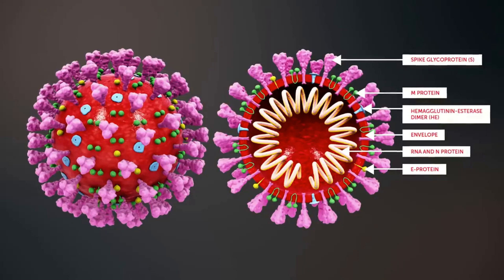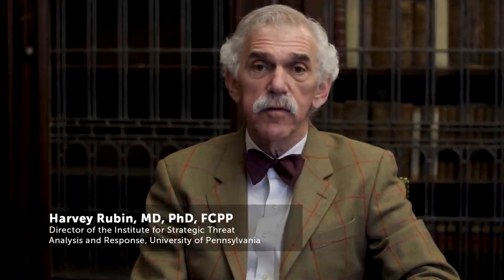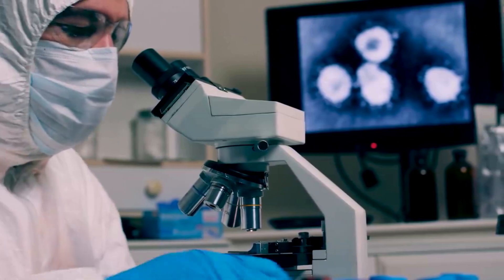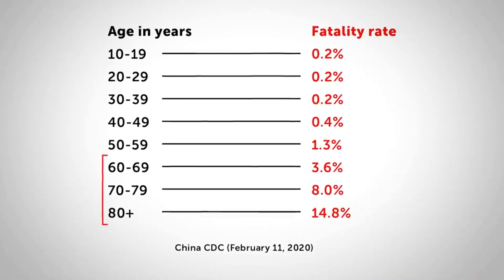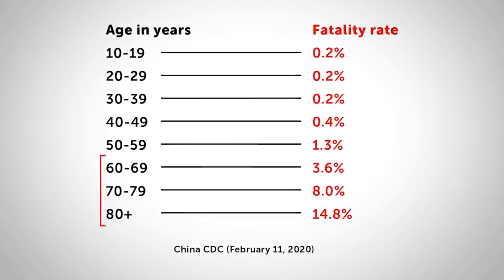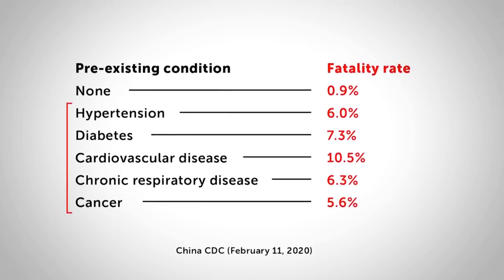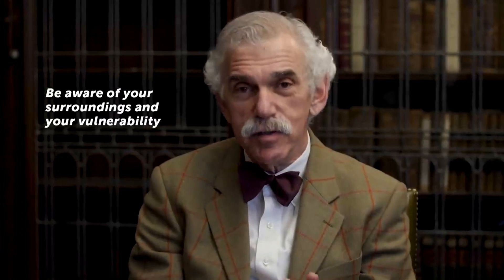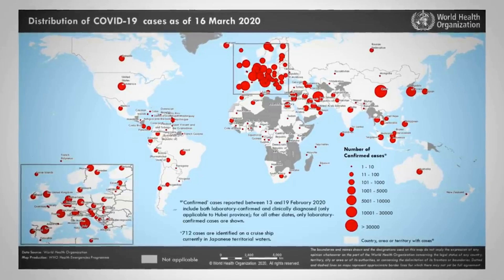An Infectious Disease Expert Speaks Intensively On COVID-19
Dr. Rubin misspoke by saying that there are only 2 types of Coronaviruses that can affect humans. He meant to say that there are 2 SARS strains that can cause diseases in humans. There are in fact a number of other coronavirus strains that have infected humans. Below is a comprehensive list provided by Dr. Rubin with data from the CDC

The seven coronaviruses that can infect people are:
Common human coronaviruses
    229E (alpha coronavirus)
    NL63 (alpha coronavirus)
    OC43 (beta coronavirus)
    HKU1 (beta coronavirus)
Other human coronaviruses
    MERS-CoV (the beta coronavirus that causes Middle East Respiratory Syndrome, or MERS)
    SARS-CoV (the beta coronavirus that causes severe acute respiratory syndrome, or SARS)
    SARS-CoV-2 (the novel coronavirus that causes coronavirus disease 2019, or COVID-19)

Bitcoin: 158rg8yodQV5Z5ySKgivf1ETfydmLsY5iH

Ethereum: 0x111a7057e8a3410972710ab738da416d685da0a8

Any ERC20 Tokens: 0x7906C7a1DbB4a1C68D2B5526e279B44aCCFB34e2

Quality Good Health Products and Creams For You:

1. FIGHT BACK AGAINST VIRUSES AND INFLAMMATION AND PROMOTE PROPER IMMUNE SYSTEM FUNCTION WITH CURCUMIN 2000.

2. BURN FAT INSTEAD OF CARBS WITH KETOSIS ADVANCED.

3. PROVILIUS HAIR LOSS TREATMENT FOR WOMEN. Discover why more women are turning to PROVILLUS to PREVENT HAIR LOSS and REGROW HAIR with the only FDA APPROVED Ingredient on the market. Rated NO.1 Hair Loss Treatment on the Market!

 4. ANTI AGING TREATMENT CREAM BY REVITOL: Revitol Anti Aging Solution is a cutting edge anti wrinkle cream which can help you look younger and more beautiful by reducing the appearance of wrinkles, fine lines and other effects of aging.

5. SKIN BRIGHTENER CREAM REVITOL: Not everyone is born with beautiful skin. And not everyone who's born with beautiful skin can keep it. Get brighter, lighter healthier, more glowing skin! You can have skin you'll be proud of - skin that looks healthy, bright, light and young with Revitol Skin Brightener!